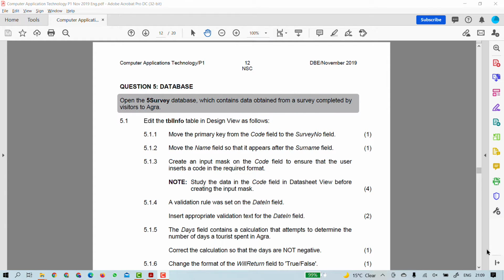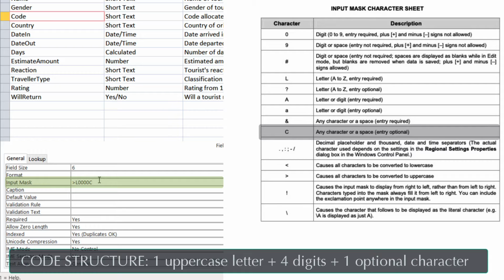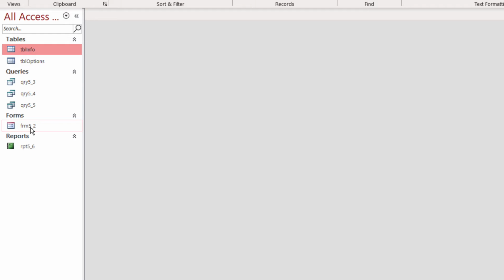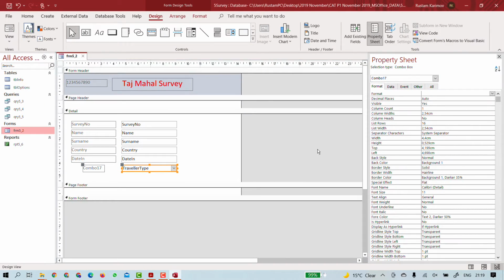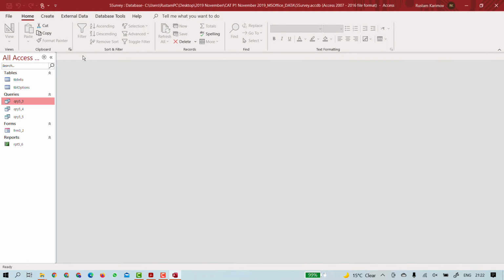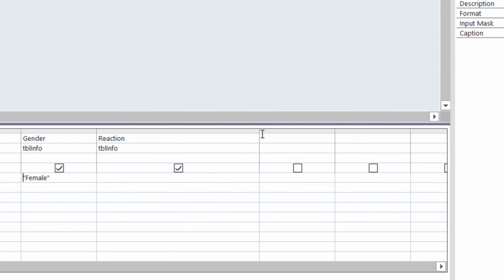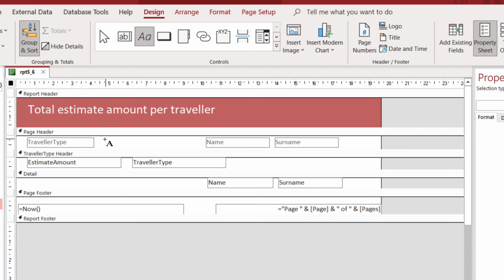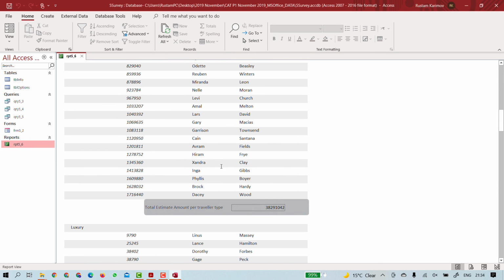NSC: November 2019 CAT P1 - Q5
In this video, you can find solutionfor question 5 of NSC November 2019 CAT P1.
0:00 - Intro
0:53 - Question 5.1.1
1:33 - Question 5.1.2
1:58 - Question 5.1.3
4:12 - Question 5.1.4
5:12 - Question 5.1.5
6:00 - Question 5.1.6
6:39 - Question 5.2
10:50 - Question 5.3
13:34 - Question 5.4
15:28 - Question 5.5
18:31 - Question 5.6